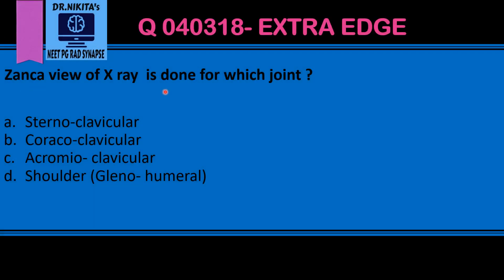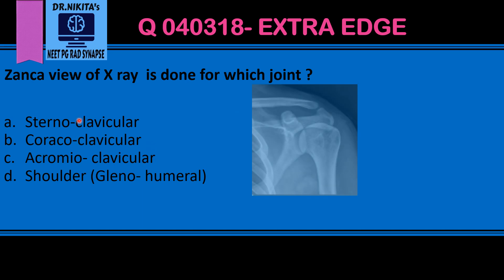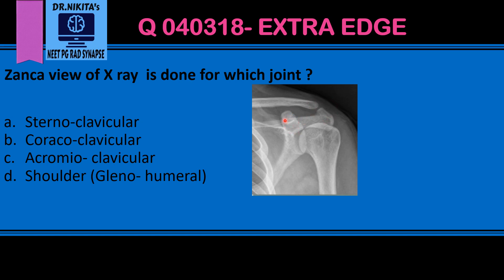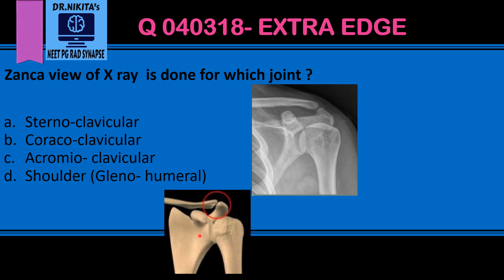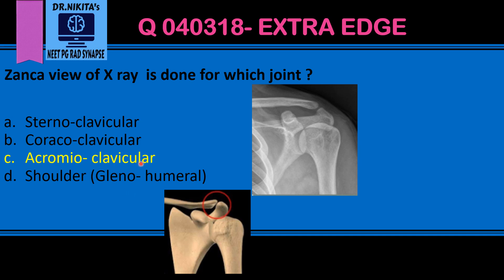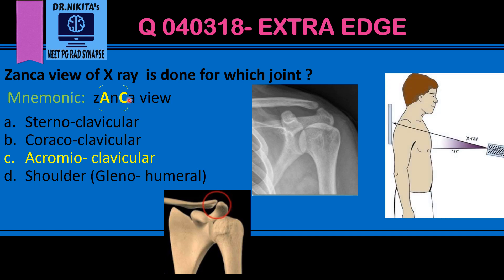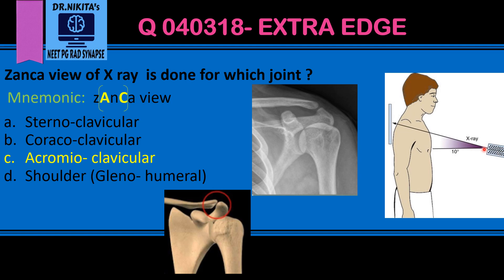Zanca view - X ray